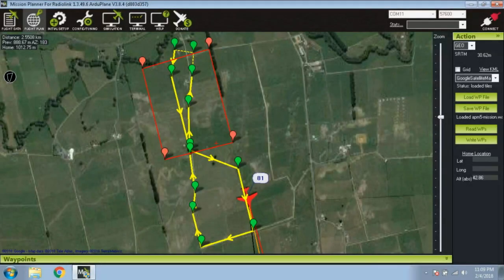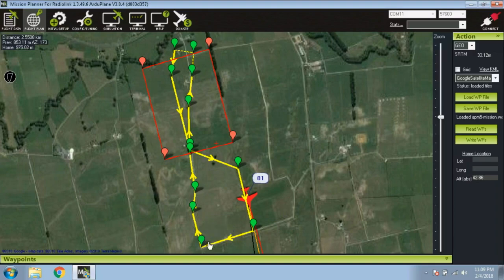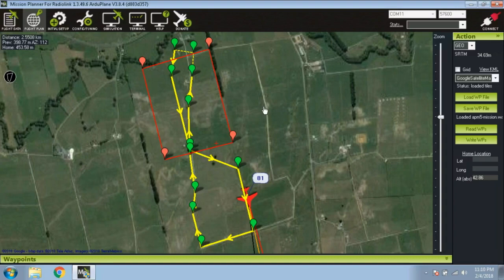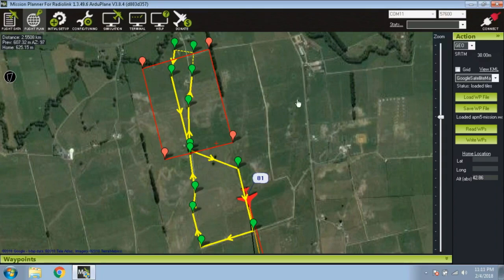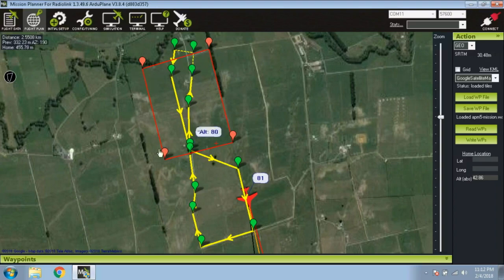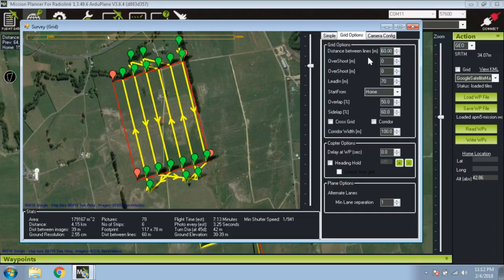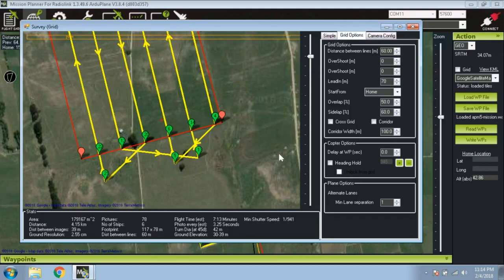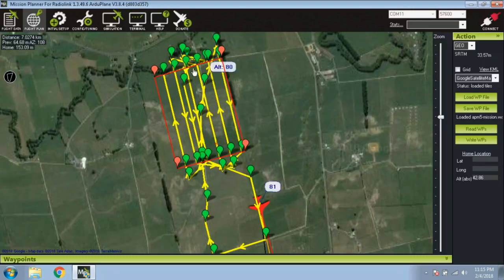Arduplane, longer mission test with onboard video